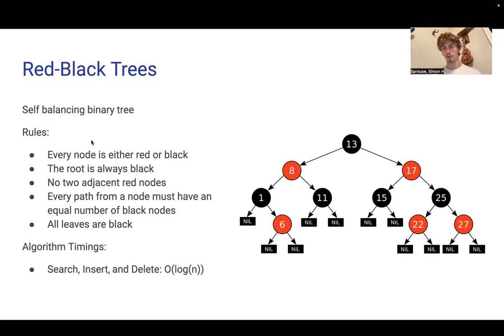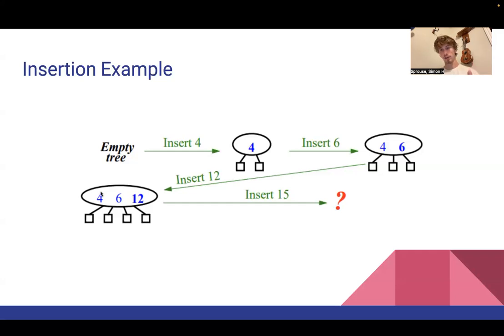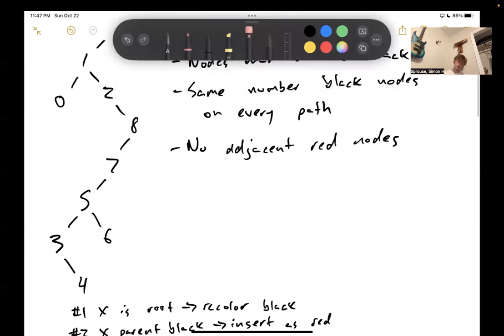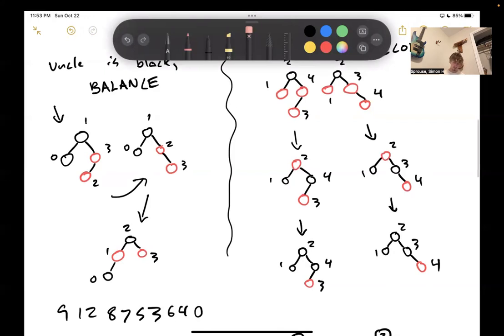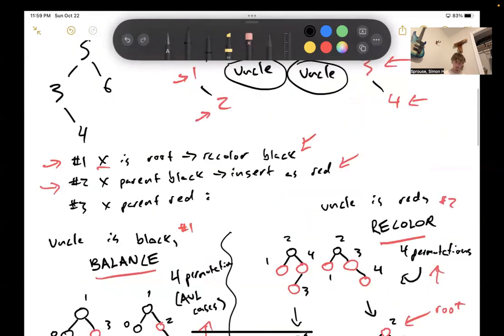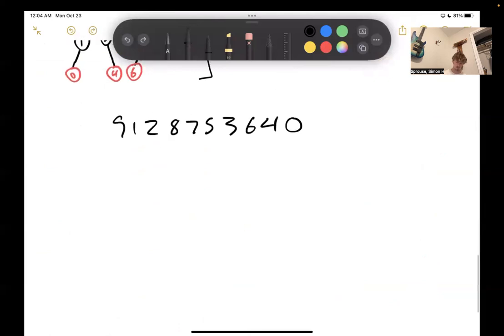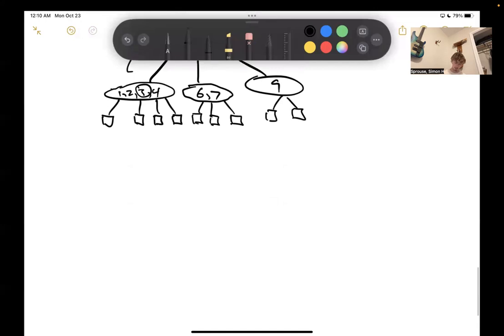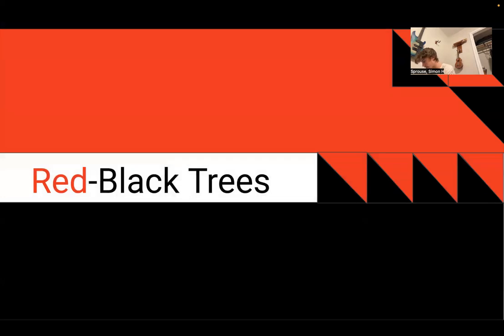Sunday Review - Week 9